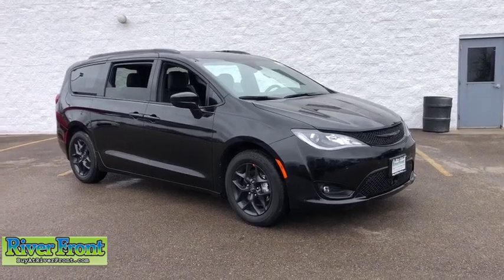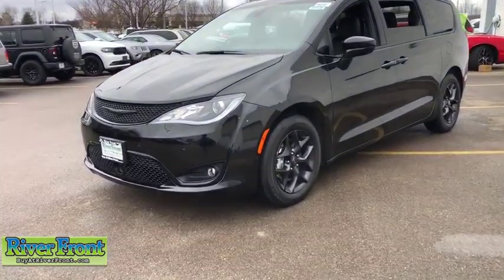2019 Chrysler Pacifica St. Charles, Aurora, Glendale Heights, Naperville, North Aurora, IL 19528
New 2019 Chrysler Pacifica available in North Aurora, Illinois at RiverFront CDJR. Servicing the St. Charles, Aurora, Glendale Heights, Naperville, IL area.
2019 Chrysler Pacifica Touring-L Plus - Stock#: 19528 - VIN#: 2C4RC1EG2KR615796

Fuel Consumption: City: 19 mpg,Fuel Consumption: Highway: 28 mpg,Remote engine start,Remote power door locks,Power windows,Cruise controls on steering wheel,Cruise control,4-wheel ABS Brakes,Front Ventilated disc brakes,1st$COMMA 2nd and 3rd row head airbags,Passenger Airbag,Side airbag,Rear air conditioning with separate controls,60-40 Third Row Seat,Manual Folding Third Row Seat,Rear spoiler: Lip,Navigation system with voice activation,Bluetooth wireless phone connectivity,Video player with Blu-ray and digital media,Audio/Video Remote Control,Digital Audio Input,DVD-Audio,In-Dash single CD player,Uconnect,MP3 player,Audio System Premium Brand Speakers: Alpine,SiriusXM AM/FM/HD/Satellite Radio,Radio Data System,Speed Sensitive Audio Volume Control,Total Number of Speakers: 13,Braking Assist,ABS and Driveline Traction Control,Stability control,Privacy glass: Deep,Polished aluminum rims,Wheel Diameter: 17,Wheel Width: 7,Driver and passenger knee airbags,Front fog/driving lights,Leather steering wheel trim,Metal-look shift knob trim,Colored dash trim,Colored door trim,Piano black center console trim,Roof rack,Video Monitor Location: Front and rear,Trip computer,External temperature display,Auxilliary engine cooler,Tachometer,Auxilliary transmission cooler,Power remote driver mirror adjustment,Heated driver mirror,Heated passenger mirror,Electrochromatic rearview mirror,Power remote passenger mirror adjustment,Dual illuminated vanity mirrors,Compass,Daytime running lights,Driver and passenger heated-cushion$COMMA driver and passenger heated-seatback,Rear heat ducts with separate controls,Audio controls on steering wheel,Power liftgate,Uconnect Access,Power remote trunk release,Front and rear reading lights,Anti-theft alarm system,Leather seat upholstery,Bucket front seats,Rear captain chairs,Tumble forward rear seats,Tilt and telescopic steering wheel,Heated steering wheel,Electric power steering,Suspension class: Touring,Interior air filtration,Automatic front air conditioning,Dual front air conditioning zones,Tire Pressure Monitoring System: Tire specific,Remote activated exterior entry lights,Cargo area light,Max cargo capacity: 140 cu.ft.,Vehicle Emissions: ULEV II,Fuel Type: Regular unleaded,Fuel Capacity: 19.0 gal.,Instrumentation: Low fuel level,Clock: In-radio display,Headlights off auto delay,Dusk sensing headlights,Coil front spring,Regular front stabilizer bar,Independent front suspension classification,Strut front suspension,Four-wheel Independent Suspension,Coil rear spring,Independent rear suspension,Trailing arm rear suspension,Front suspension stabilizer bar,Rain sensing front wipers,Variable intermittent front wipers,Body-colored grille,Center Console: Partial with covered storage,Overhead console: Mini with storage,AC power outlet: 1,Curb weight: 4$COMMA330 lbs.,Gross vehicle weight: 6$COMMA055 lbs.,Overall Length: 203.8,Overall Width: 79.6,Overall height: 69.9,Wheelbase: 121.6,Front Head Room: 40.1,Rear Head Room: 39.6,Front Leg Room: 41.1,Rear Leg Room: 39.0,Front Shoulder Room: 63.8,Rear Shoulder Room: 63.0,Front Hip Room: 59.0,Rear Hip Room: 64.8,3rd Row Head Room: 38.7,3rd Row Leg Room: 36.5,3rd Row Shoulder Room: 61.2,3rd Row Hip Room: 49.5,Two 12V DC power outlets,Transmission hill holder,Seatbelt pretensioners: Front,Door reinforcement: Side-impact door beam,Engine immobilizer,Cargo tie downs,Floor mats: Carpet front and rear,Rear quarter windows: Wiper park,Cupholders: Front and rear,Door pockets: Driver$COMMA passenger and rear,Seatback storage: 2,Tires: Width: 235 mm,Tires: Profile: 65,Tires: Speed Rating: H,Diameter of tires: 17.0,Type of tires: AS,Tires: Prefix: P,Left rear passenger door type: Power sliding,Rear door type: Power liftgate,Right rear passenger door type: Power sliding,Body-colored bumpers,Integrated roof antenna,4 Door,Mobile hotspot internet access,Driver airbag,Universal remote transmitter,Manual child safety locks,Rear View Camera,Rear Collision Mitigation : Rear